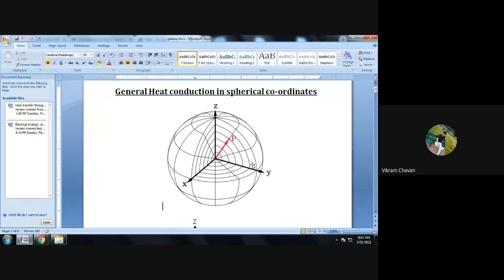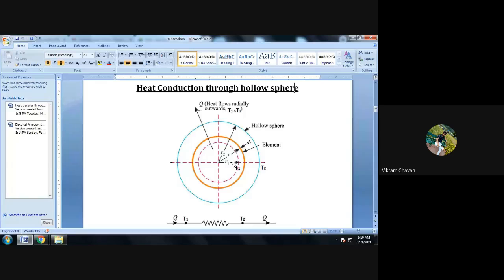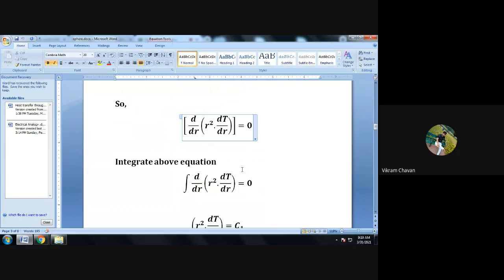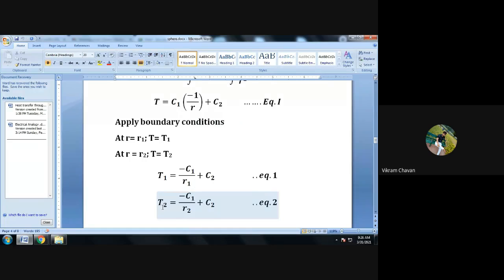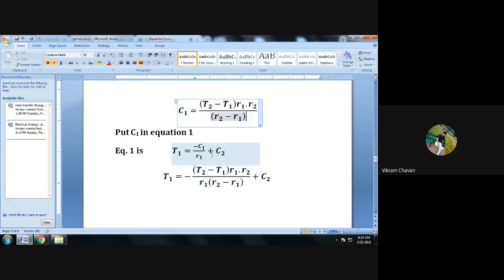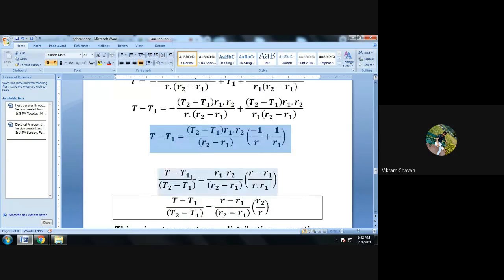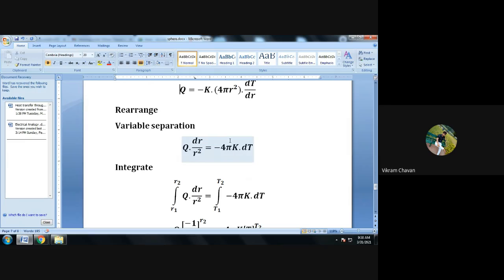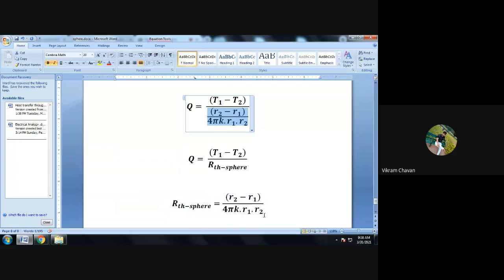Heat transfer Unit 1 Lecture 24